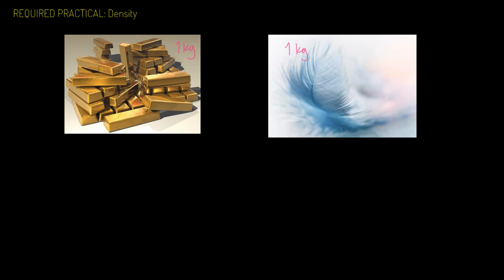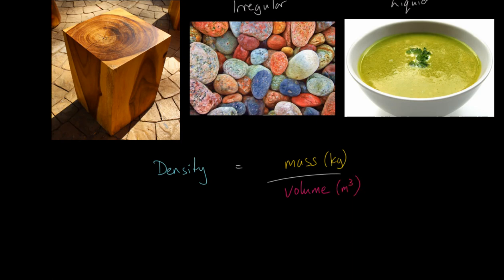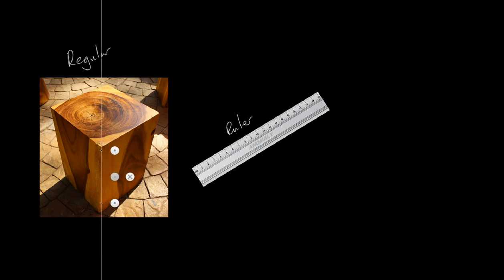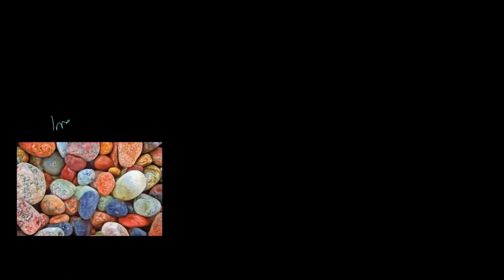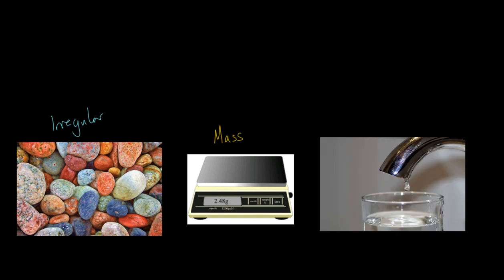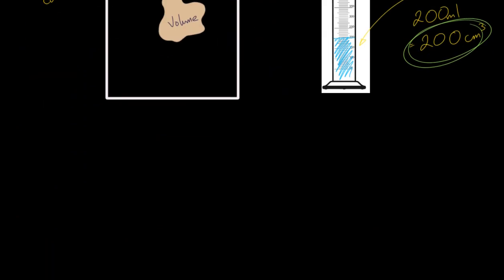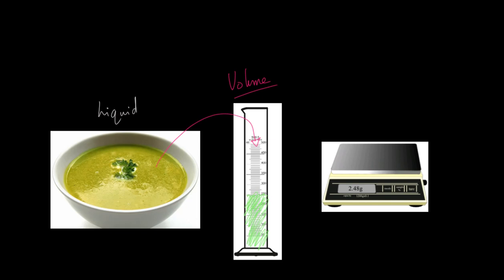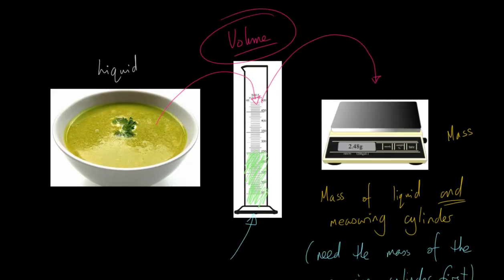AQA GCSE Physics (9-1): Required Practical - Density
A video covering the AQA GCSE Physics (9-1): Required Practical - Density. It contains:

Finding management of this practical problematic? Try reading the EverLearner guide to the density required practical Find tips, hints and extension strategies to get the most out of the time.

Head over to the EverLearner.com for more high-quality resources. Sign up to our study package and track student usage by the millisecond.

Chess piece image by Michael Miggs, Wiki Commons.